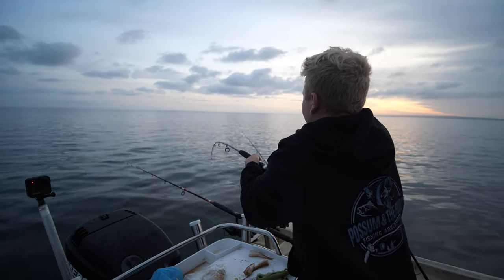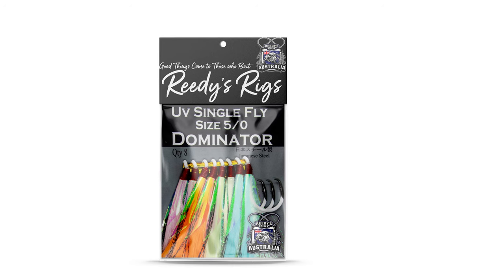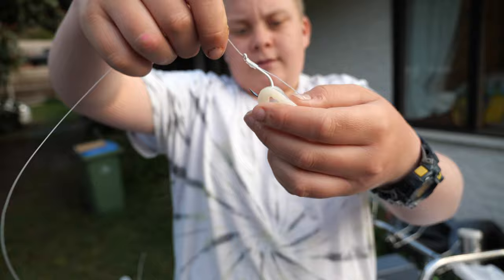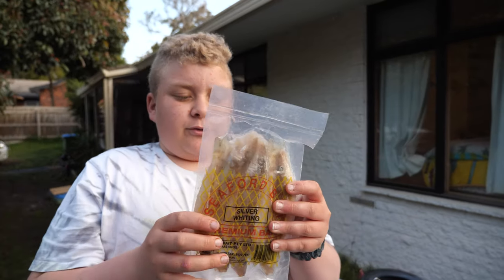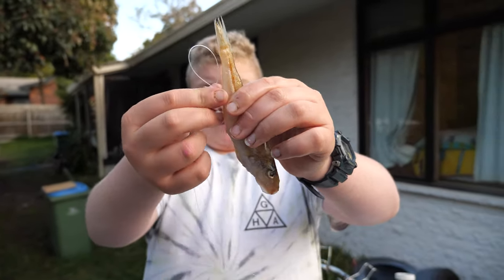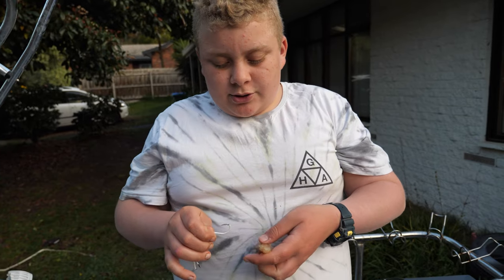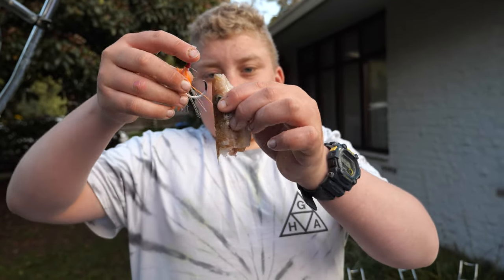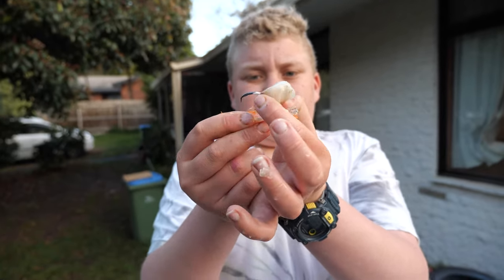Bait Presentation Australian Snapper - Chapter 2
Bait Presentation for Catching Snapper. we show new Anglers How to Get the Most out of their fishing Baits. Show Correct Technique to Help you Catch More Fish. when targeting Australian Snapper Around the world.
G’day, guys. Today I will be talking about what is the best hook sizes and types to catch snapper. This is aimed at helping new anglers in Selecting the best products when purchasing from our site. So there are two types of hook styles we sell. One is a circle hook. And two is suicide or octopus, also known as a beak hook.
Circle hooks are great to use if you plan on releasing the fish because most of the time it hooks the fish in the corner of the jaw. On our paternoster rigs (ULTRA Rigs) We use circle hooks and we found there the best when tying your paternoster rigs.
Suicide/octopus hooks are my choice for a bottom rig like a twin Snell hook rig. Suicide hooks are the best for that option I feel. They’re no good for releasing fish because the fish tends to swallow the hooks down in their gut. most of the time damaging the fish’s insides.
Suicide / Beak /Octopus  Size
So the best hook size for Snapper? Is really based on people’s opinion. And experience. Personally, I have caught a snapper up to 20lb 9.15kg on size 4/0 hooks. And later that day, on the same hooks 4/0. I caught smaller snapper to 35 centimeters. So, for me, I like to use size 4/0 hooks in Reedy’s 187 suicide.
Circle Hook Size
With the Circle hooks (Dominator). I like to use size 5/0 or 6/0 If I want to catch big and small snapper. But if I exclusively wanna target small pinkies or smaller snapper, I’ll use 4/0 through to 1/0. But generally, 5/0 covers big and small fish.